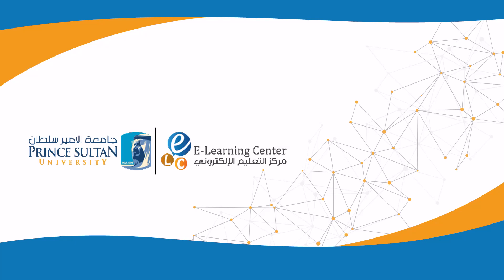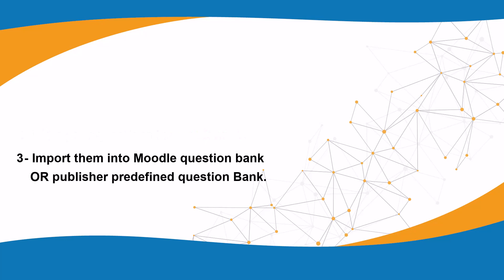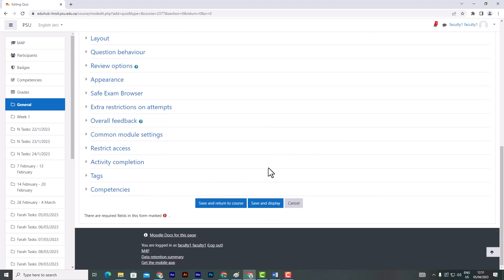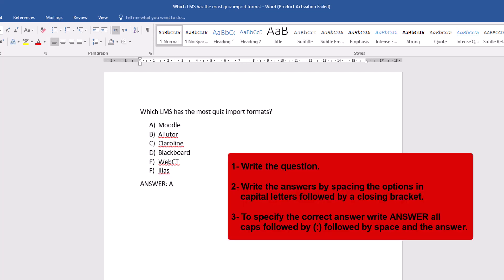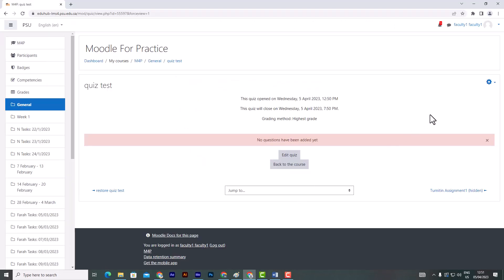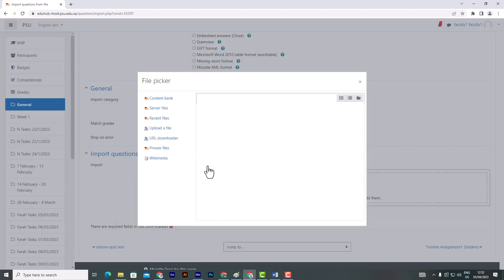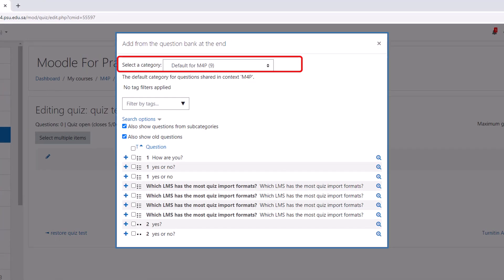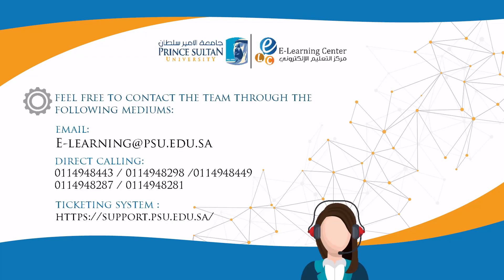How to import a Quiz from Word Document to Moodle?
​@moodle allows instructors to import a set of predefined Multiple choice or True and false questions. Instructors can write their questions in word format and import them into Moodle question bank or import a publisher's predefined question bank. However moodle only accepts questions written in Aiken format.